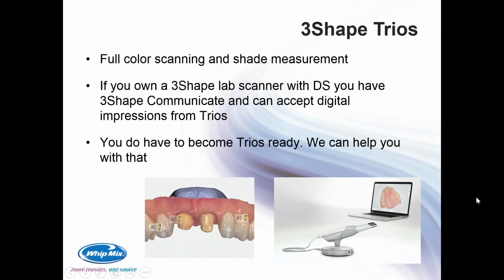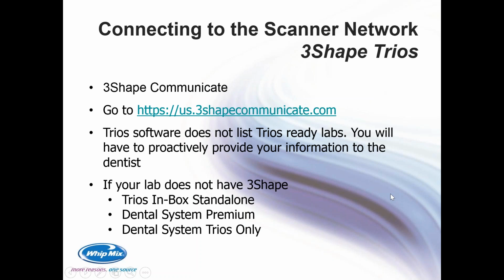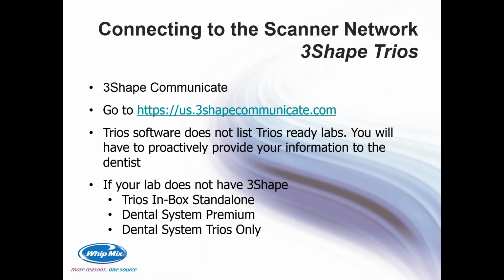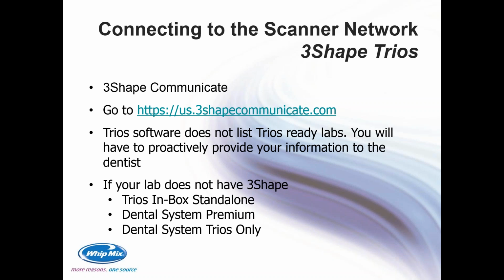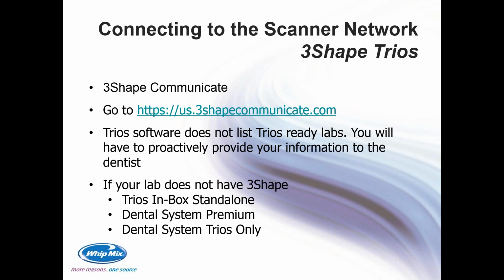[Webinar] Everything Dental Labs Need to Know About Intraoral Scanners with Chris Frye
If your doctors were to ask you for your input on Intraoral Scanners, would you know what to tell them? Is your dental lab prepared to accept Intraoral files? Watch this webinar to learn about the scanners that are on the market today, better understand what you need to do to be able to accept digital impressions and what you need to do after you receive a digital file.